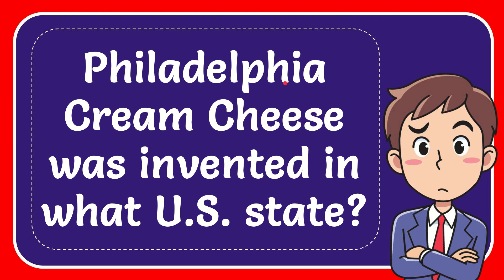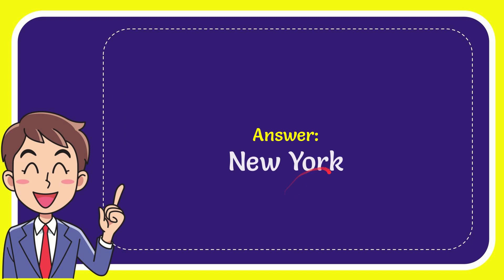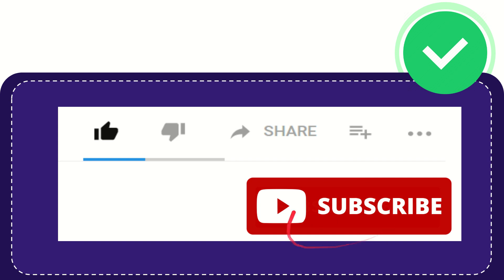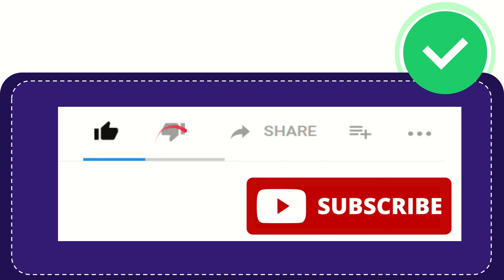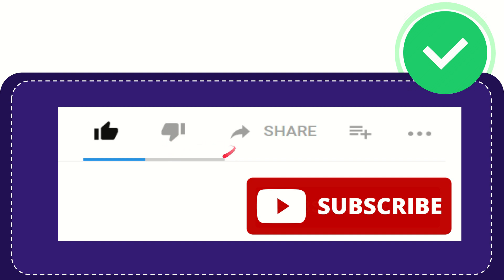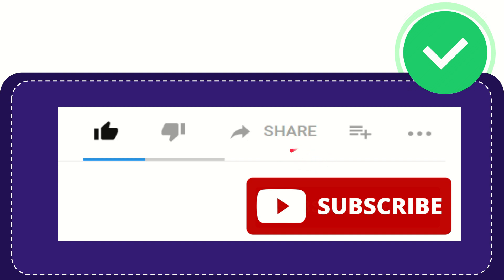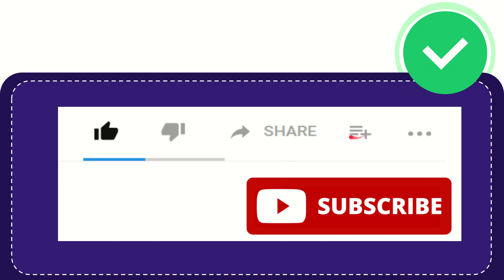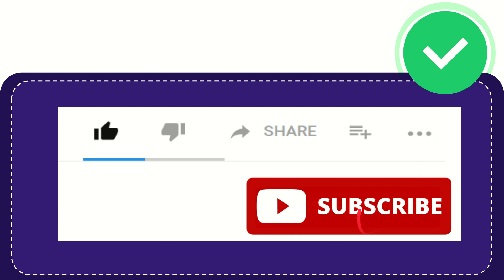Philadelphia Cream Cheese was invented in what U.S. state?